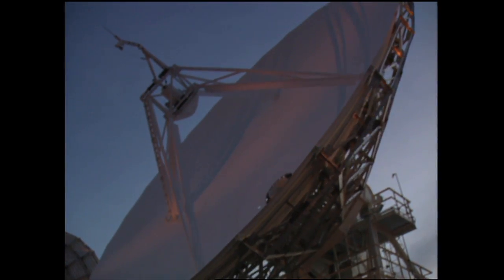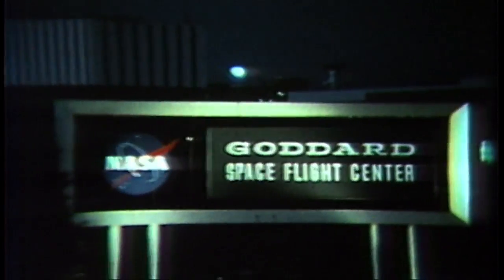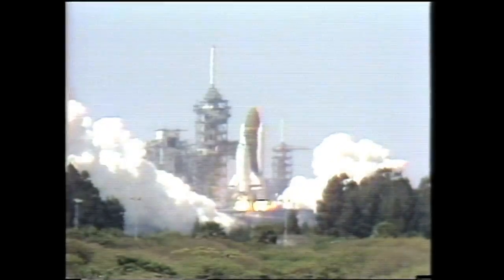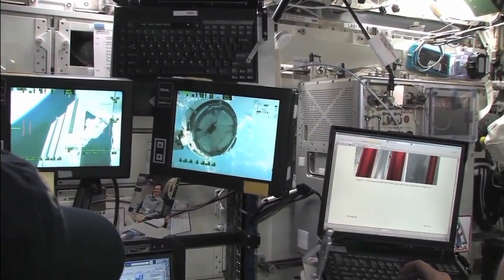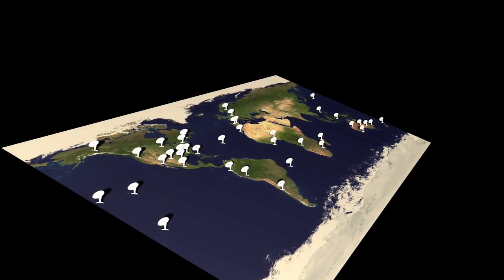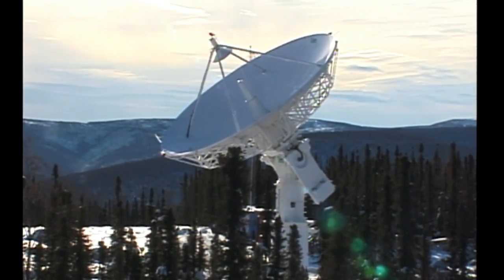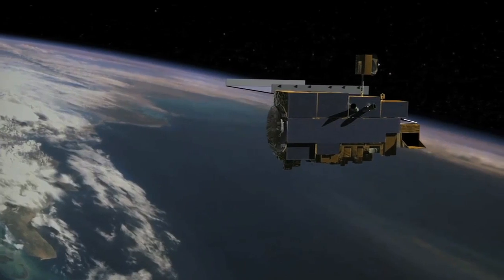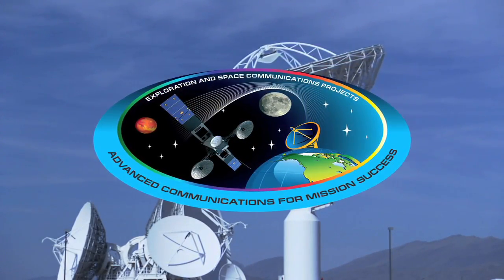ESC: A History of Near Earth Space Communications